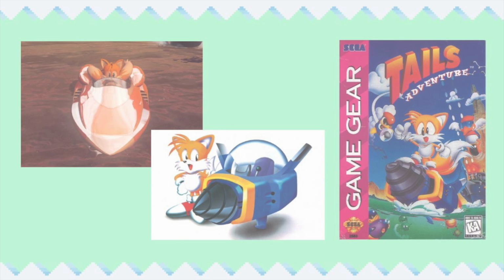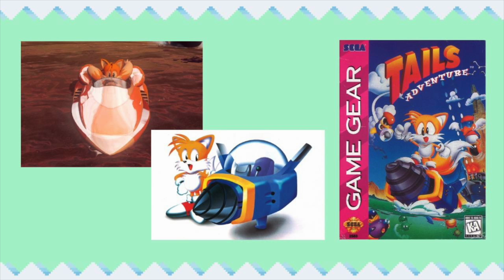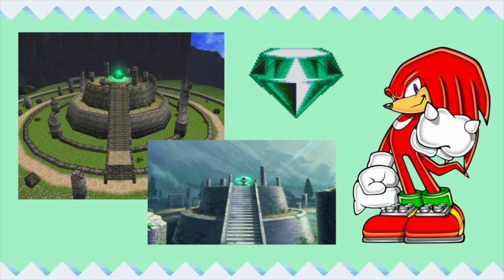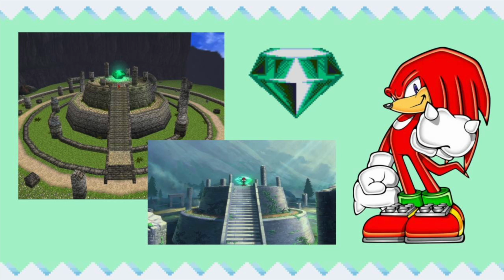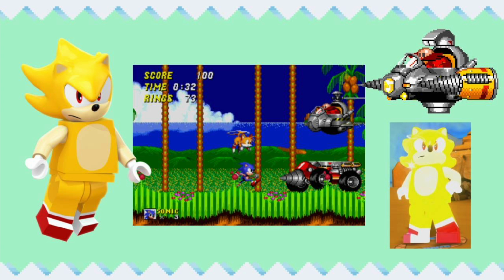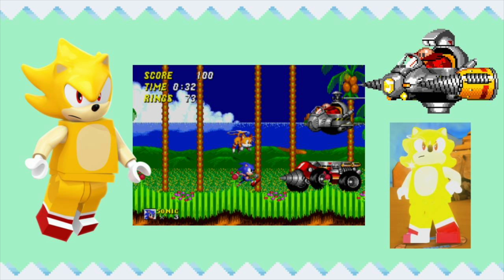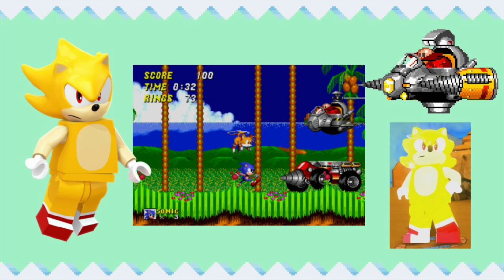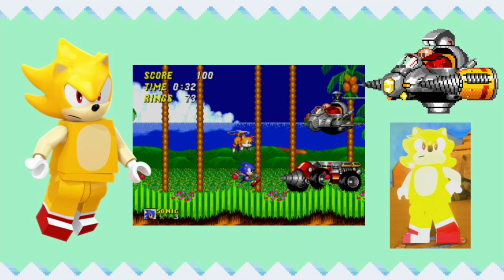LEGO Sonic the Hedgehog Summer 2024 Leaks and Speculation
Exciting things are on the way!

Any Music Used is Not Mine